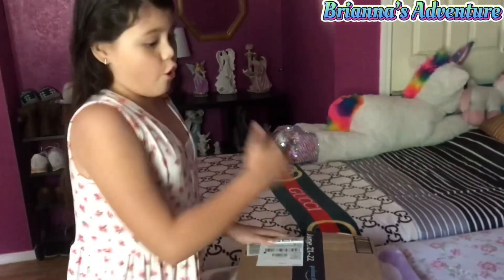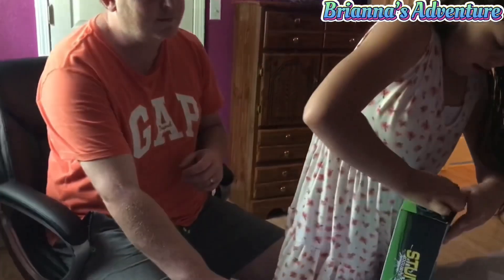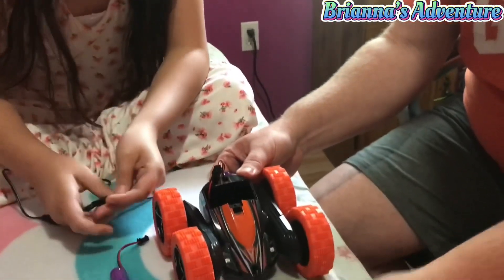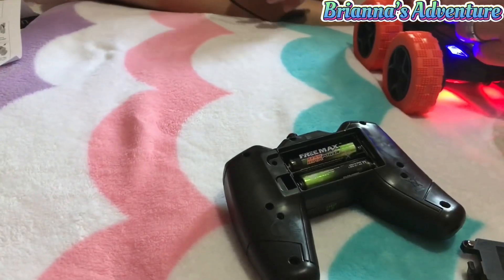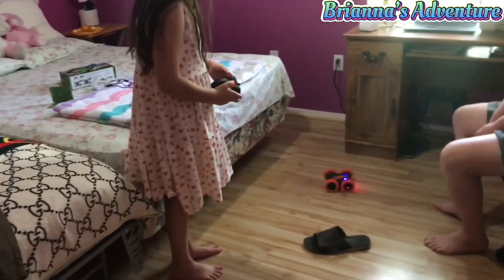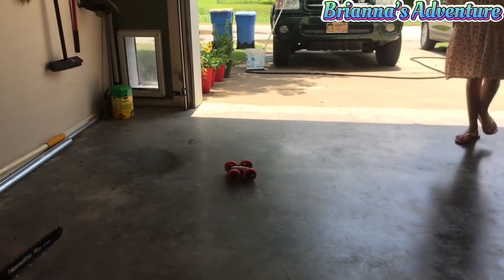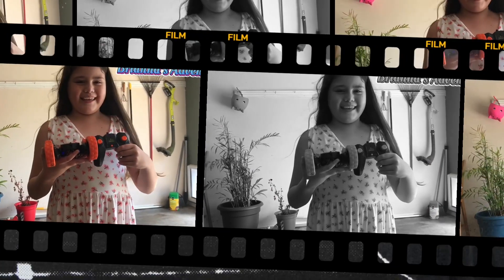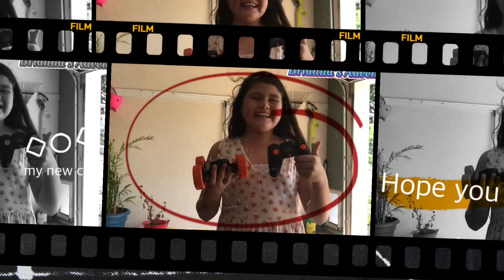RC car~~ unboxing and review!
Guys come and open with me with new package that daddy give for me. I know it’s for a boy but I enjoy playing this RC car. It really cool because it can climb everywhere, my Dad really like this too.